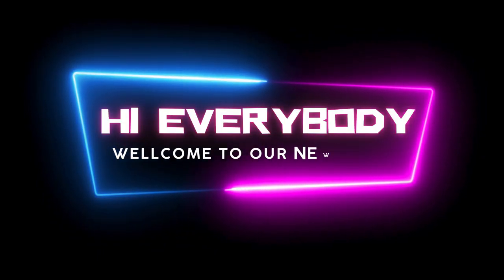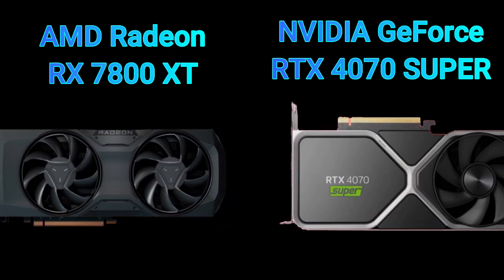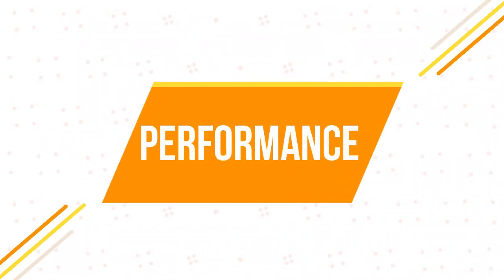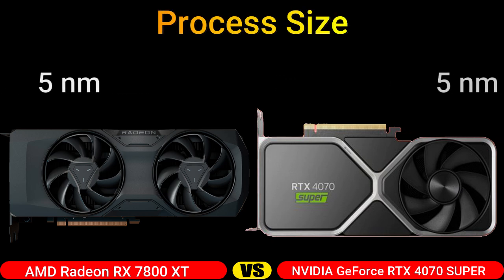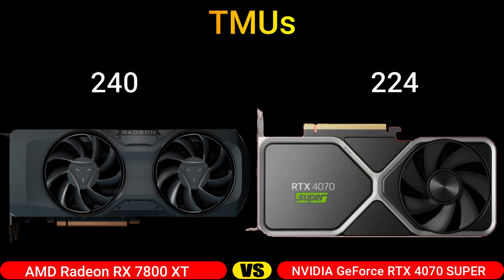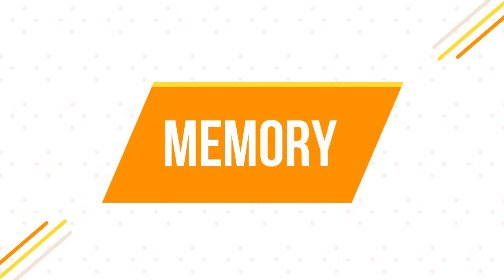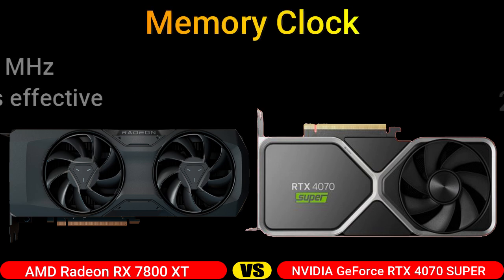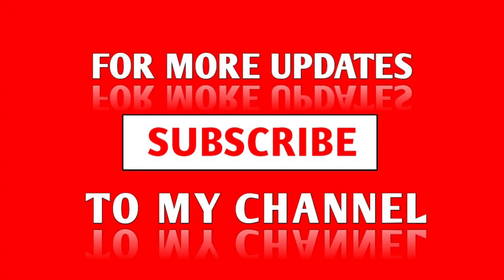AMD Radeon RX 7800 XT vs NVIDIA GeForce RTX 4070 SUPER | GPU Benchmarks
AMD Radeon RX 7800 XT GPU Review
AMD Radeon RX 7800 XT GAMING OC 16GB Graphics Card
AMD Radeon RX 7800 XT 16GB GDDR6
GeForce RTX 4070 Super Graphics Cards

MotherboardCPUGPUAMDIntelNvidiaRyzenmemoryssdGraphics CardPC Buildpc dealspc gaminghow to build a pcbudget gaming pcgaming pccpu coolerpc casetech newsRyzen 5000Gaming PC Buildbest gpubest graphics cardbest cpu coolerbest motherboardgaming pc buildbudget gaming pc buildbest cpubest cpu for gaminghow to build a pcpc build guidewater coolinggraphics card reviewcpu reviewcpu cooler reviewbest graphics card